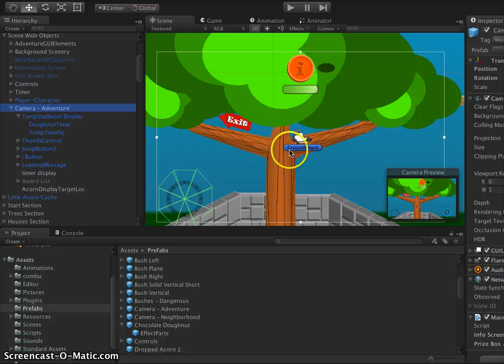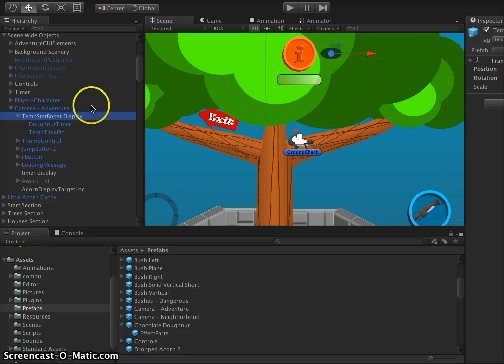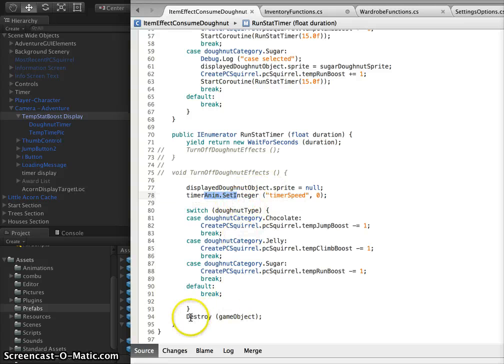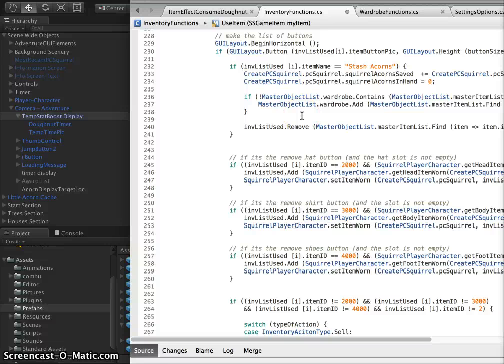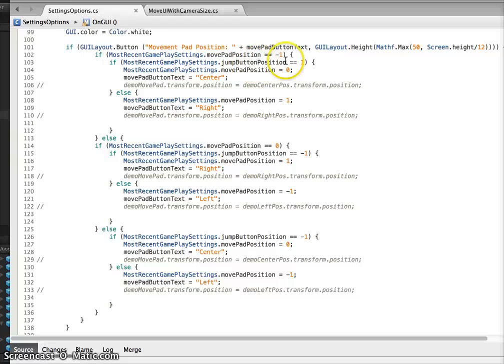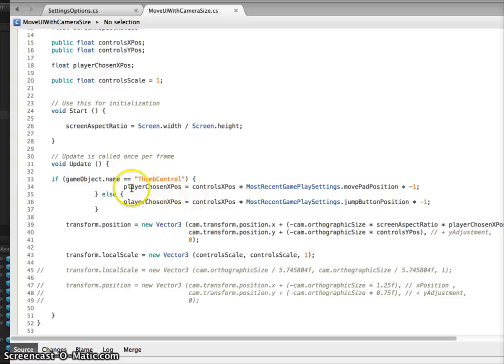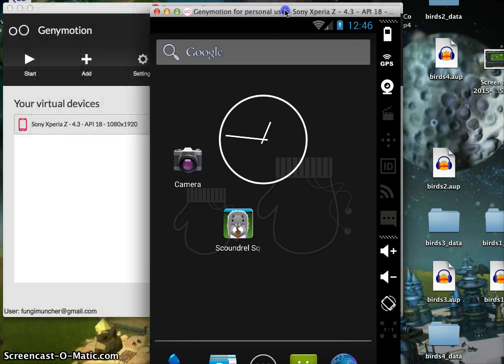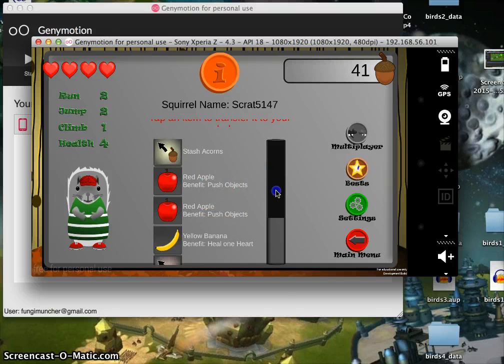Milestone 12 Code Discussion 2 of 2